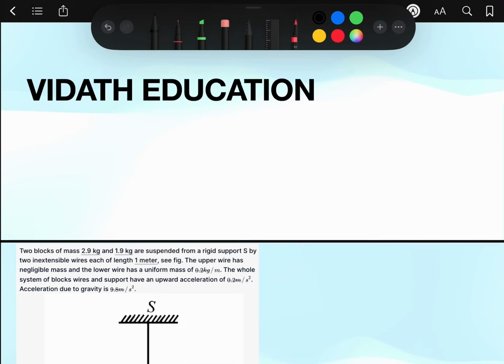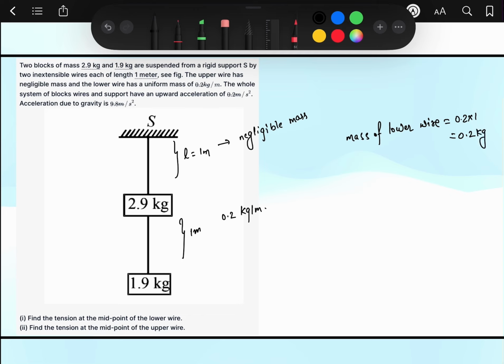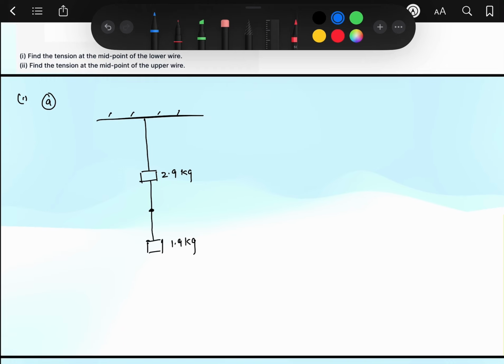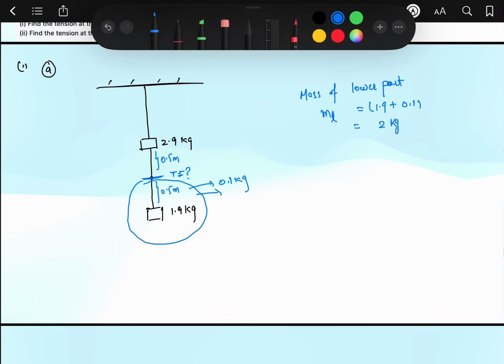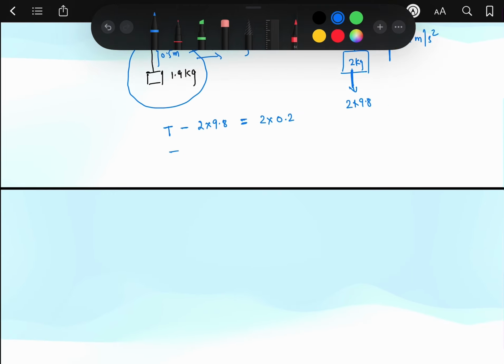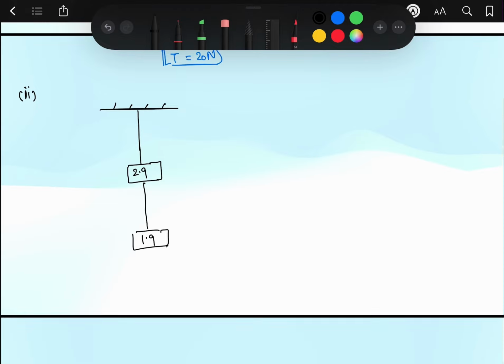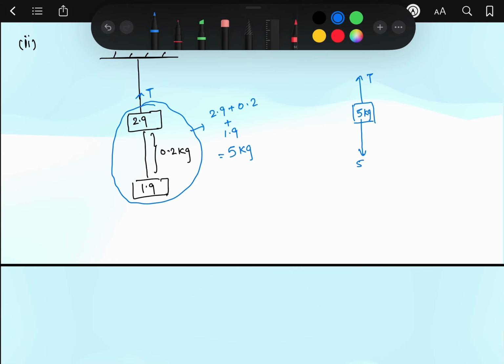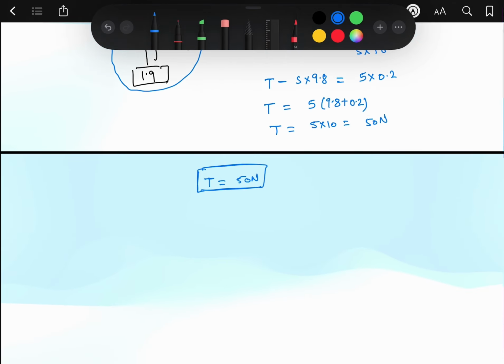Important JEE Advanced 1989 NLM subjective question